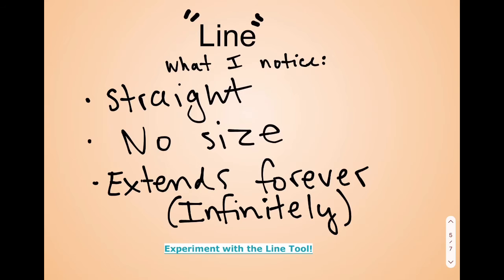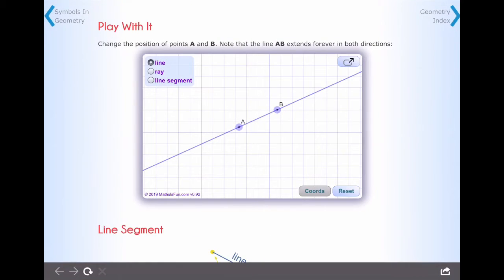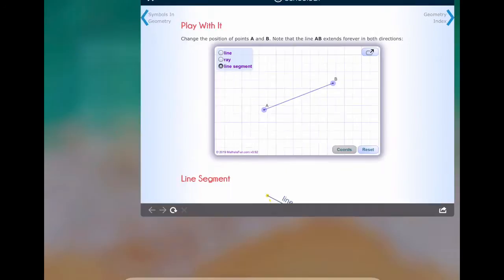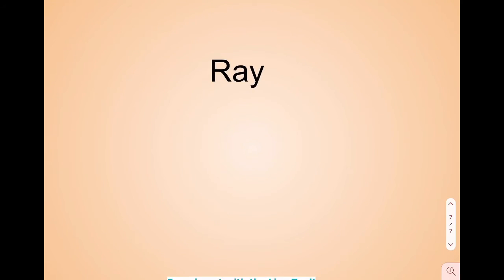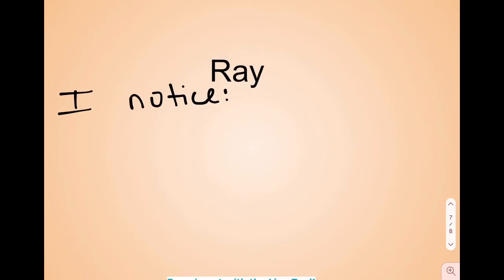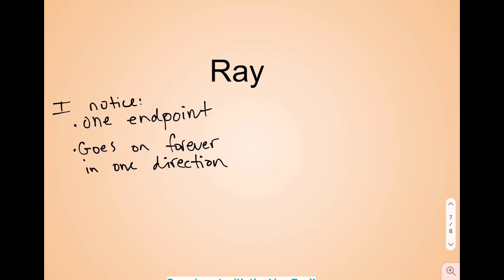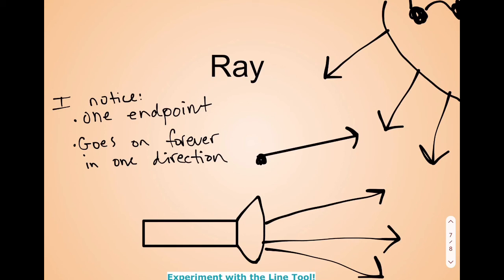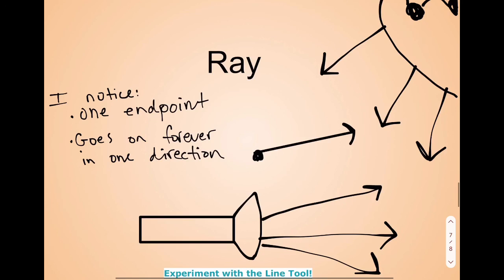Pont, Line, Ray pt 2